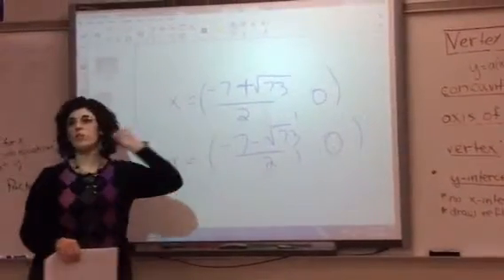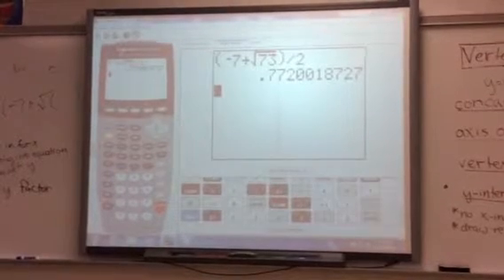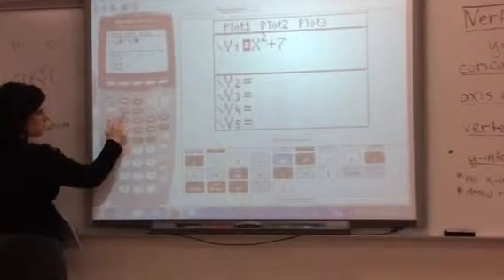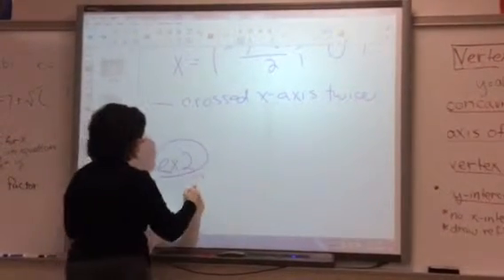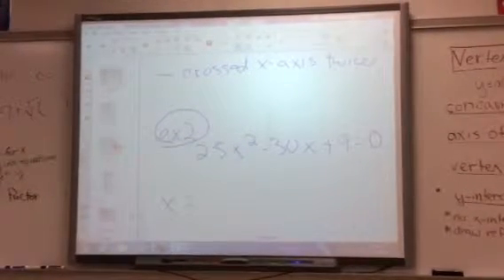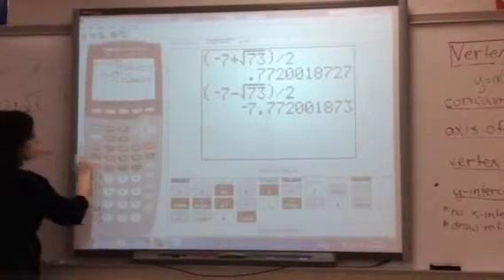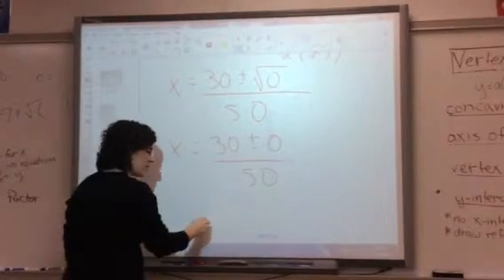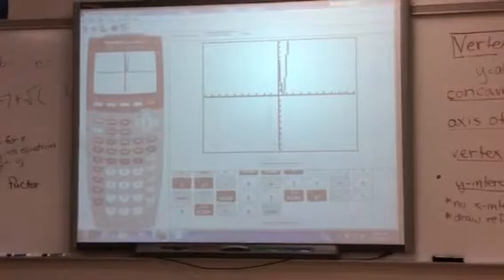Calculators for Kids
Video documents the use of graphing calculators in the classroom. Documentation for a Go Fund Me project.